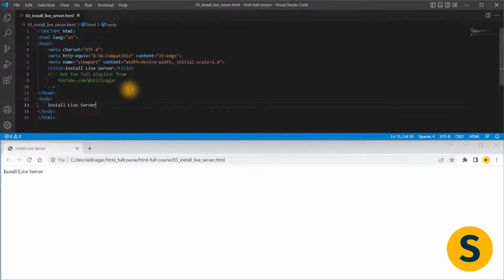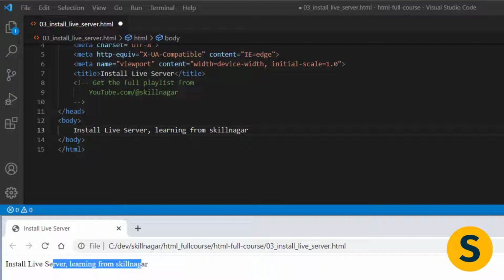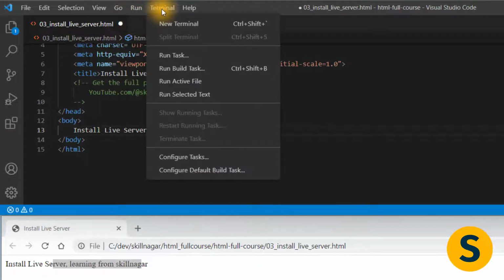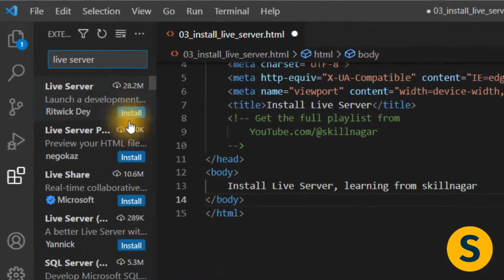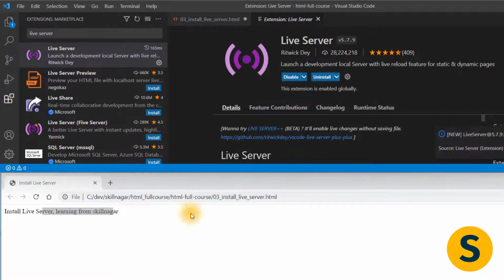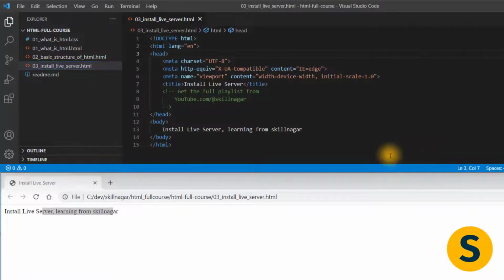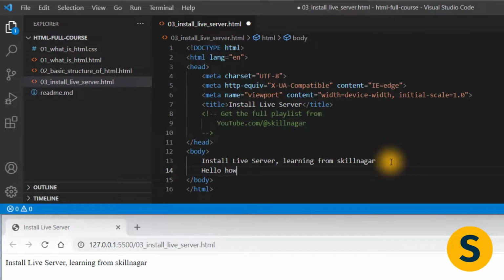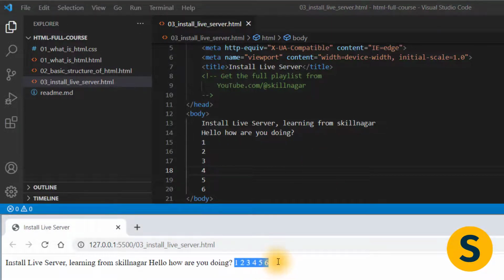वेब डेवलपमेंट सीखें - VS Code में लाइव सर्वर सेटअप करें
🤗🤗🤗 आइए इसे बड़ा बनाएं 🤗🤗🤗

vs code live server,
vs code live server extension,
vscode live server extension,
vs VSCode में लाइव सर्वर प्लगइन कैसे जोड़ें,
VSCode में लाइव सर्वर कैसे सक्रिय करें,